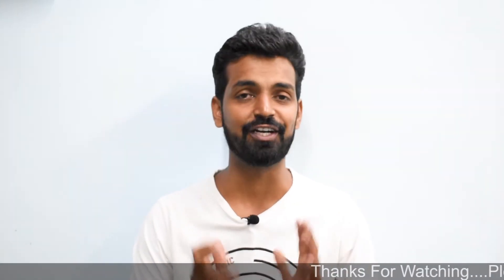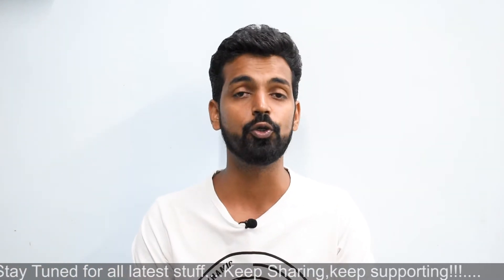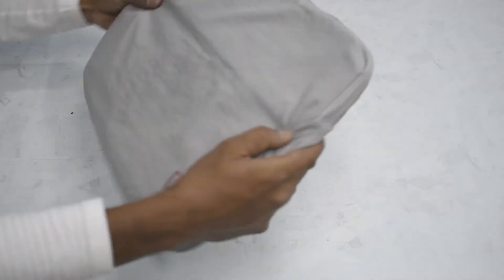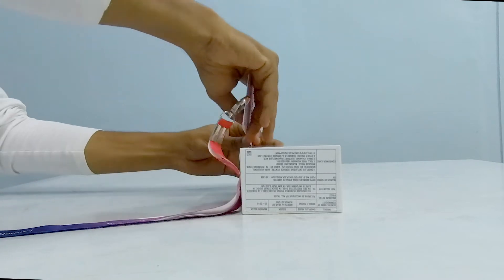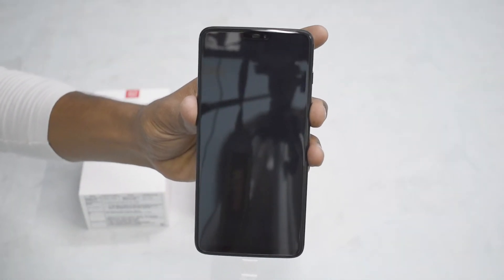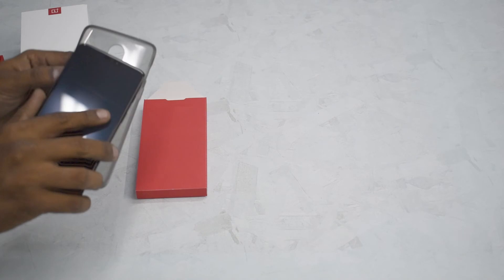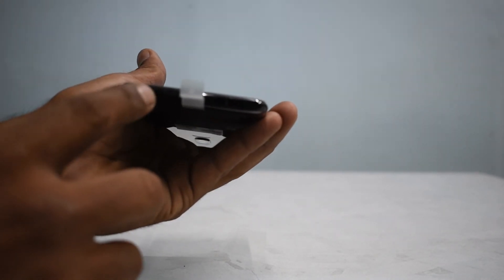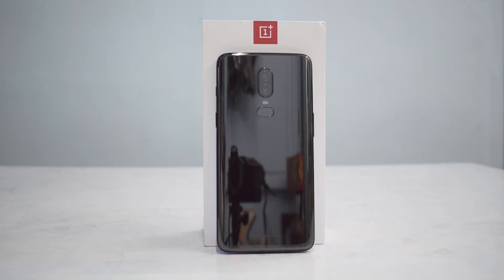Oneplus 6/64 Unboxing & Overview Mirror Black | Smartphone 2torials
Oneplus 6 64gb Unboxing & Overview Mirror Black | Smartphone 2torials

Here's a quick unboxing of my new Oneplus 6.